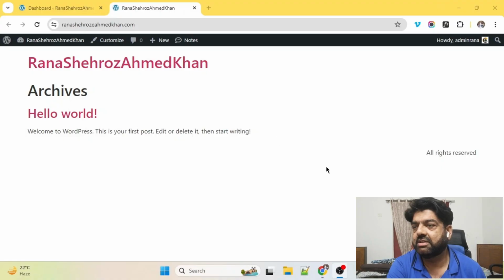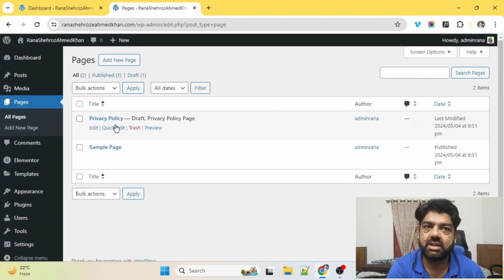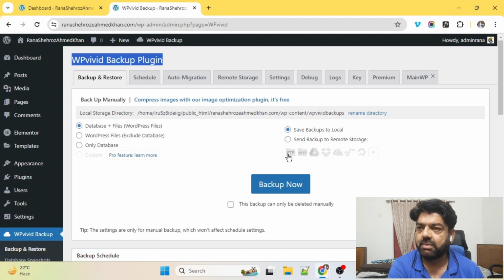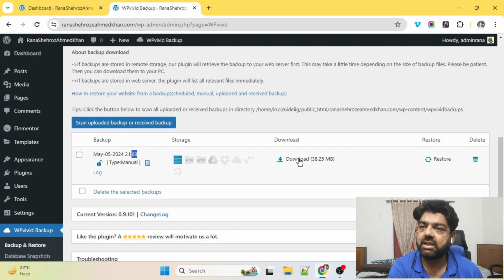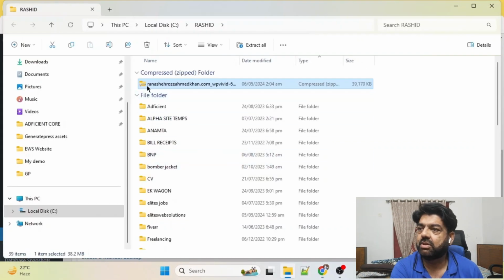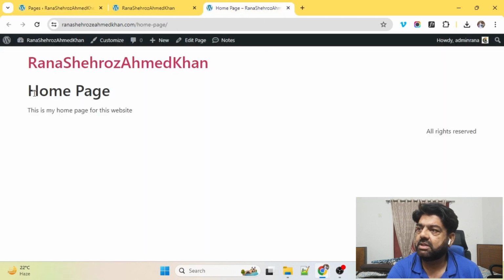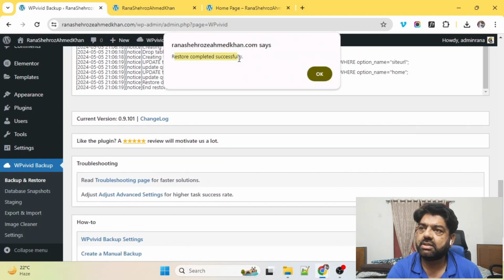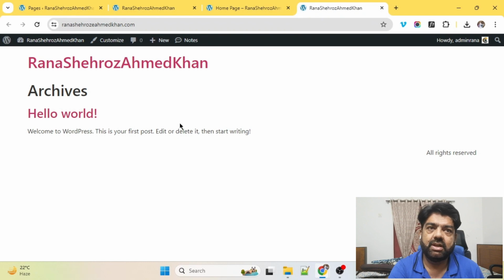Wordpress Backup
This video is a great kickstart on how we can tak regular backups for our websites. The backups are really going to save your work and time and cost. The wp developers while working on site never know which plugin or which theme will cause a conflict and all site will go down instantly. Somtime wp sites get blank when we install a new plugin sometime when we use some widget or sometime if we update a theme or a plugin the site can instantly go blank. Out of these scenarios 50% of the occasions you are unable to reach to the wp-admin dashboard even. and in that case WP vivid backup plugin is really helpful
You can take the backup of full website and download the backup on your local machine, Whenever you need the site to be restored just install a new wordpress. Install WPVIVID backup plugin and upload the backup you have on your local machine, After upload is complete click on Restore button.
Thanks